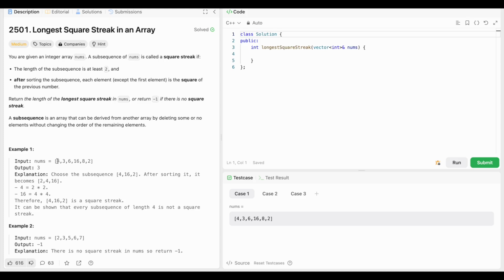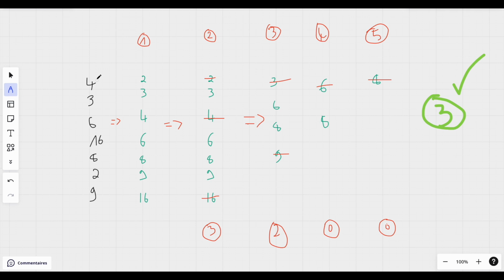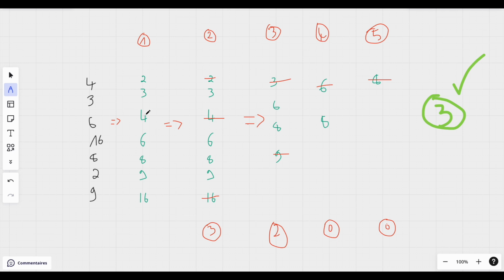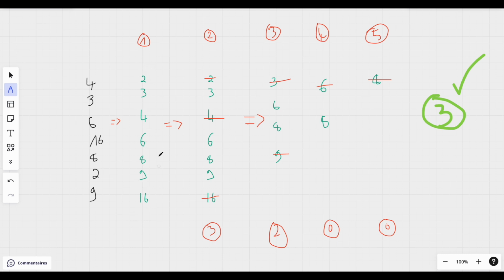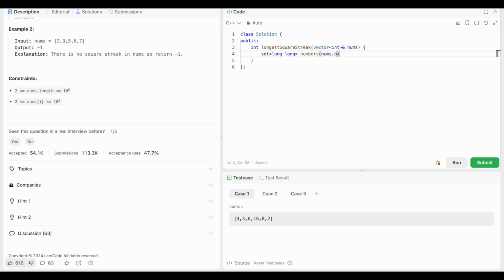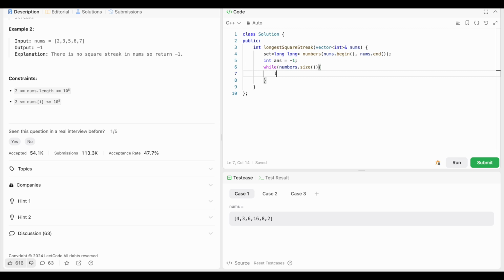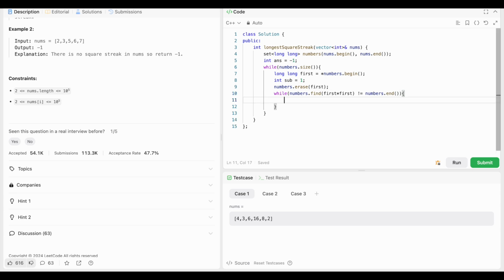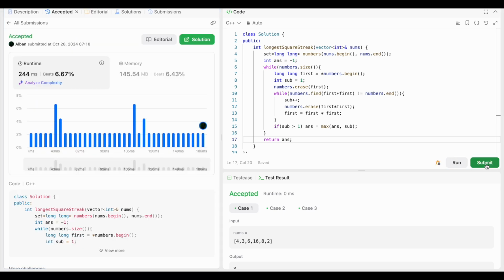Leetcode 2501: Longest Square Streak in an Array